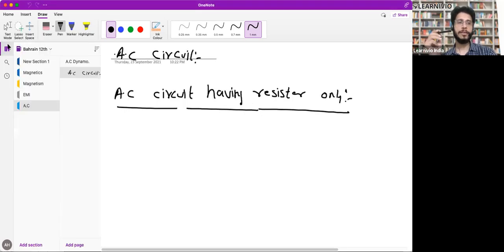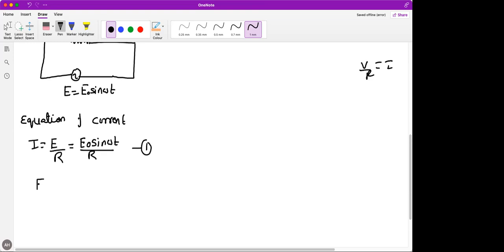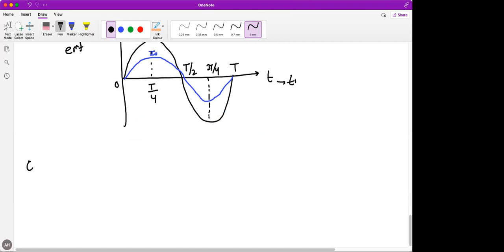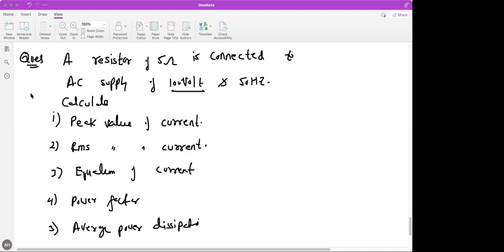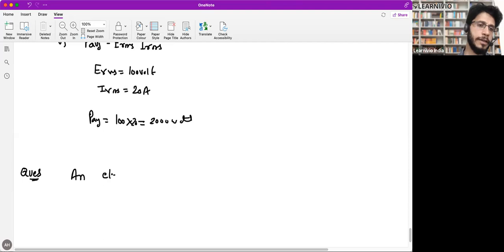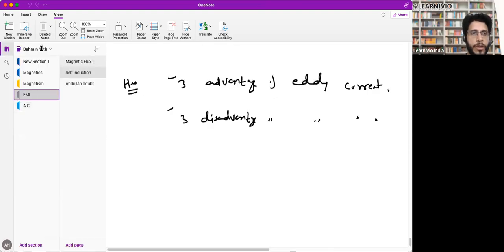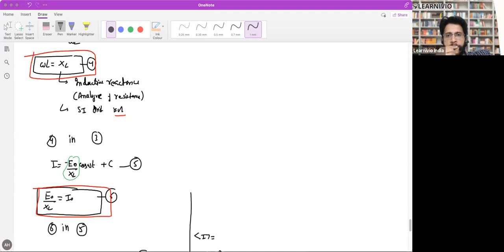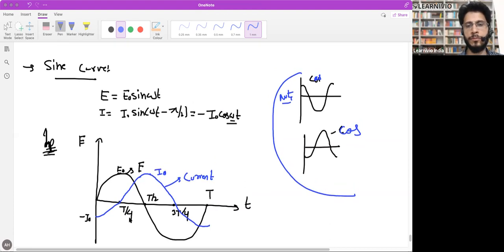Learnivio | AC Circuits | Alternating Current | Lect 2 | UAE | 27-09-2021